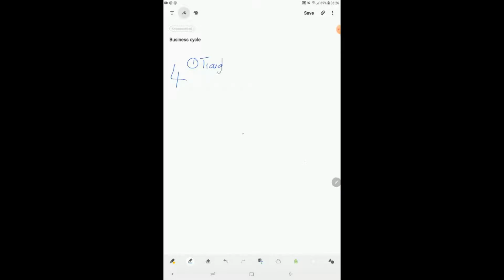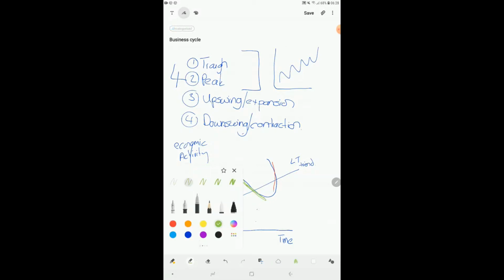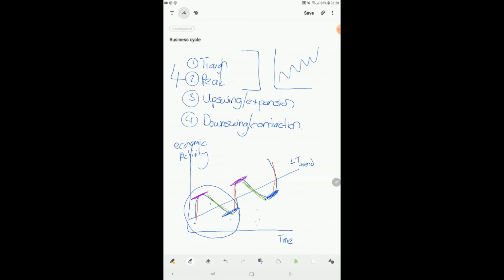Chapter 22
Business cycles